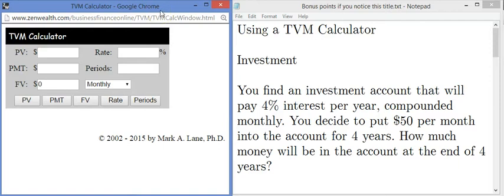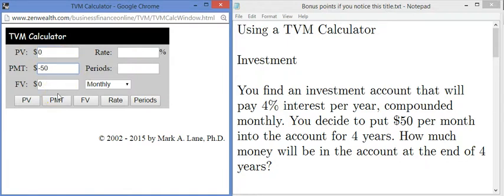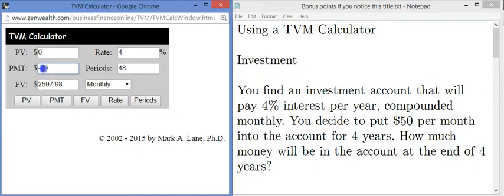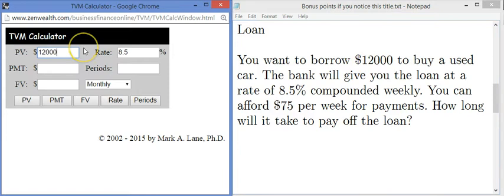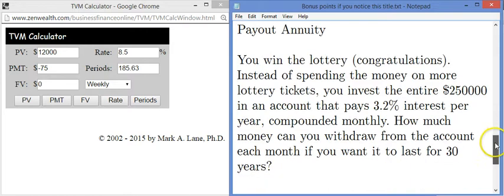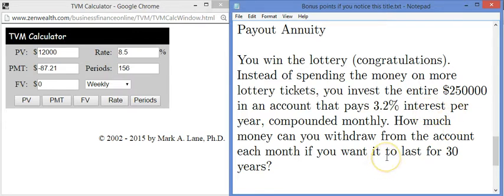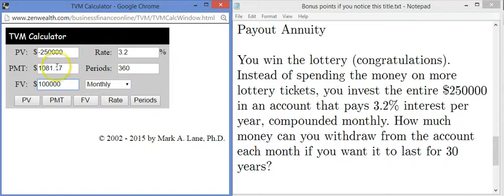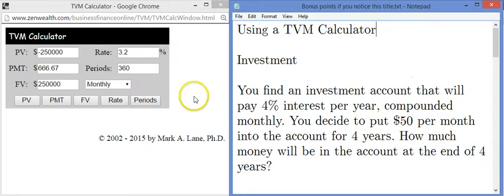Using a TVM Calculator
Solving some problems using an online TVM calculator (I used Loans, investments, and payout annuities.